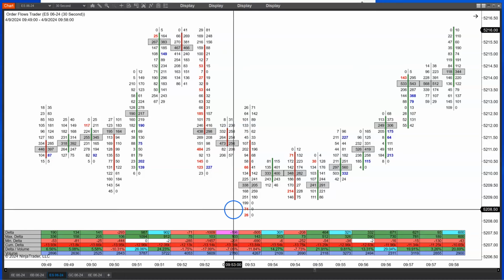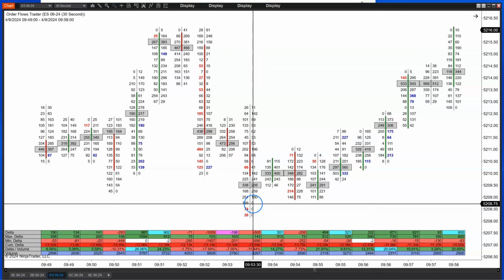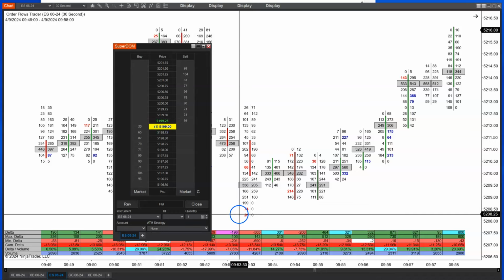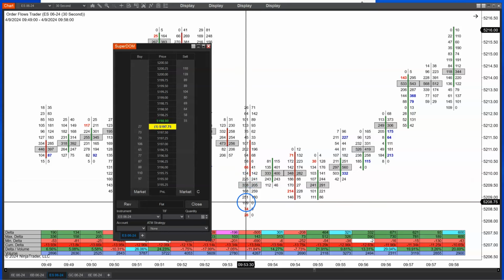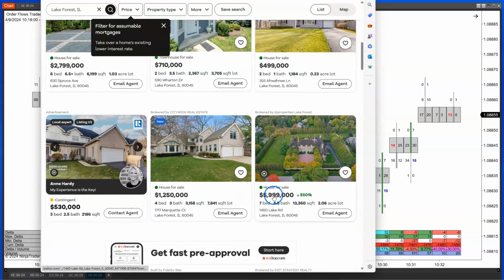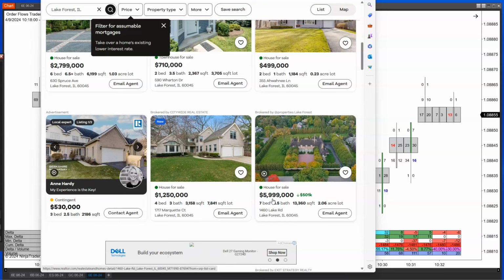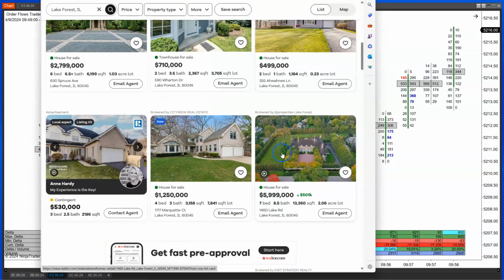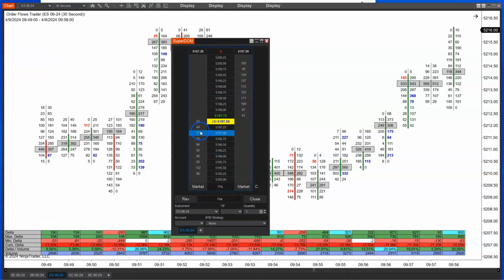Aggressive Trading Versus Passive Trading In The Order Flow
In order flow analysis, the distinction between aggressive and passive buyers/sellers is an important one:

Aggressive Buyers/Sellers:
- Aggressive buyers/sellers are market order flow that is actively taking liquidity from the market at the best available prices.
- This order flow is considered more urgent and shows strong buying/selling pressure.
- Aggressive buyers are hitting offers and aggressive sellers are hitting bids by taking whatever is available in the order book.
- This type of order flow can quickly move prices as it is removing resting orders from the book.

Passive Buyers/Sellers:
- Passive buyers/sellers are order flow that is providing liquidity to the market by placing resting limit orders.
- This order flow is considered less urgent as the orders are not immediately taking liquidity.
- Passive buyers are placing bid orders below the market and passive sellers are placing offer orders above the market.
- This order flow aims to get filled if prices move in their direction but does not remove existing orders.

The key difference is that aggressive order flow impacts prices immediately by consuming liquidity, while passive order flow is non-immediate and provides liquidity to the market.

Generally, markets where aggressive buyers are overwhelming aggressive sellers signal strong upside pressure and potential continuation. The opposite is true when aggressive selling dominates.